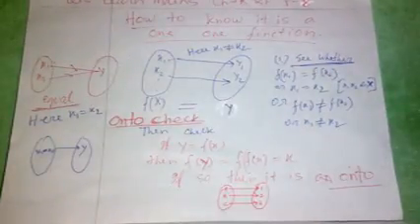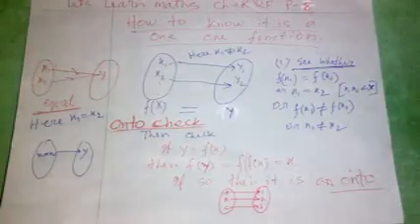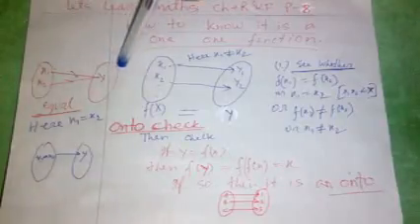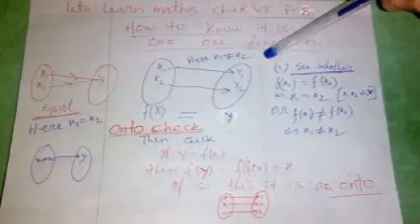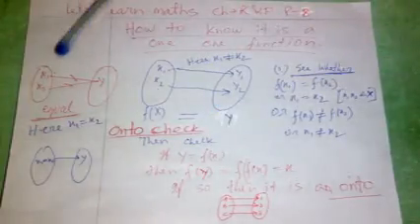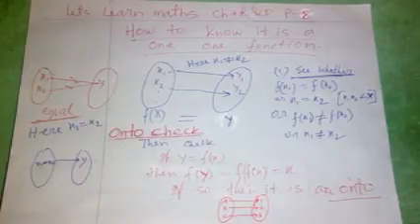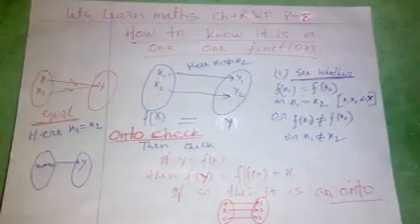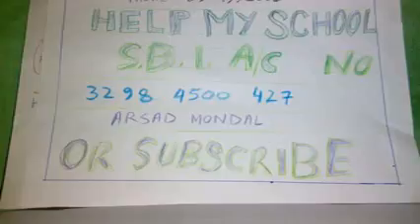How to check one one and onto functions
Easy way to conceptualize maths by Arsad Sir please donate me to mould a school.